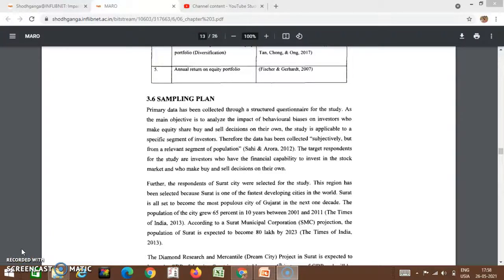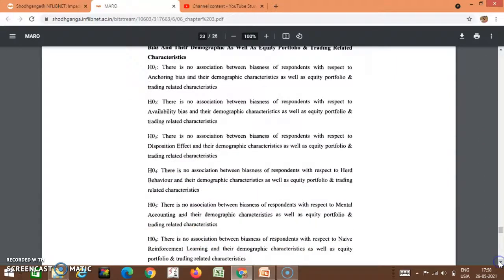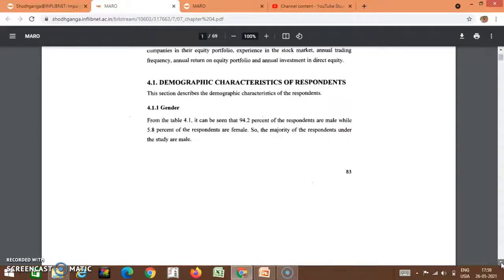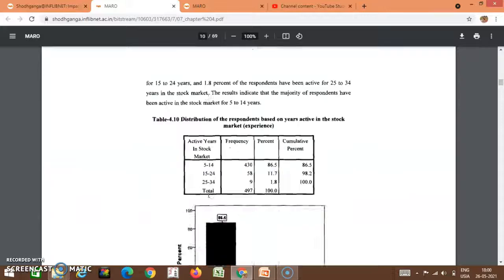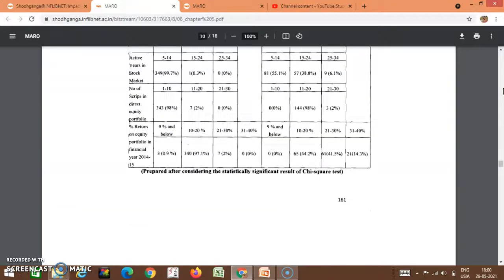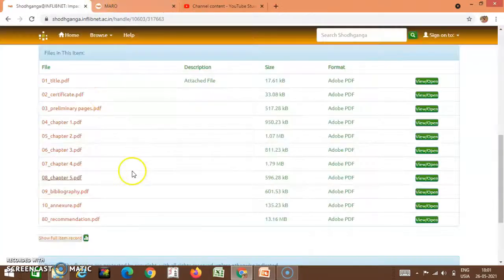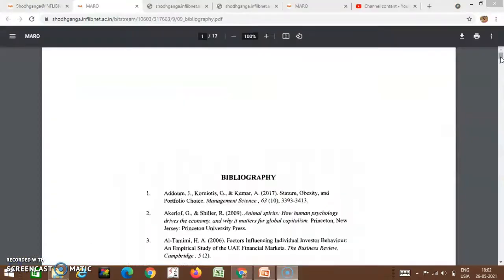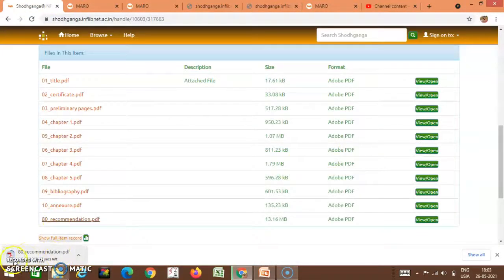content of research report part 2